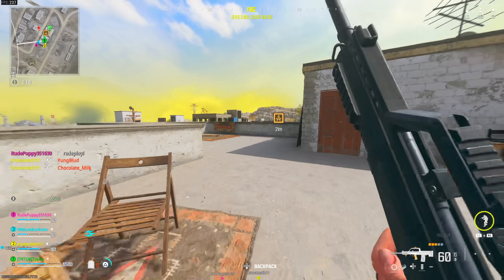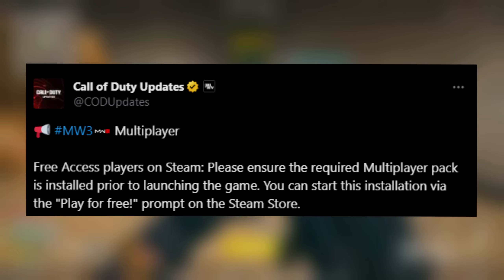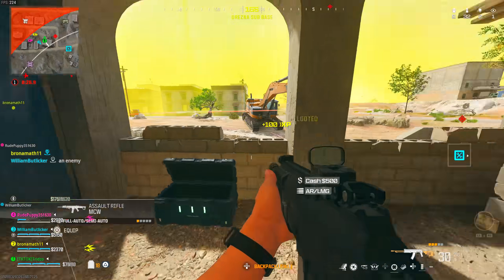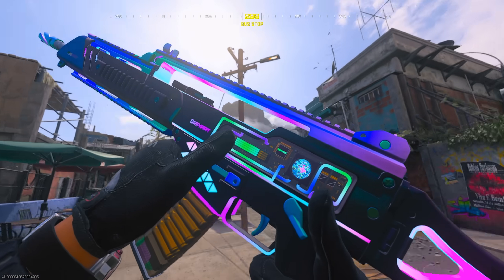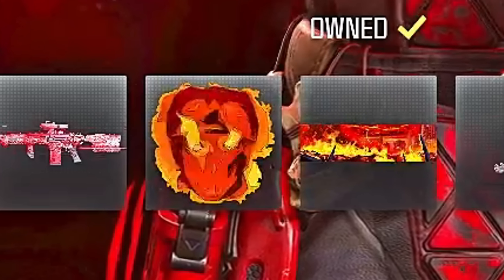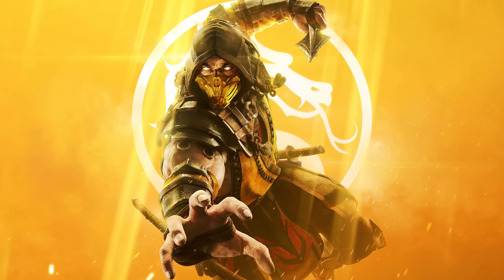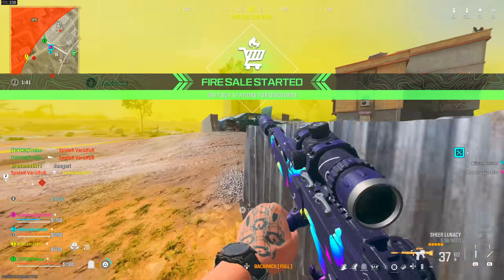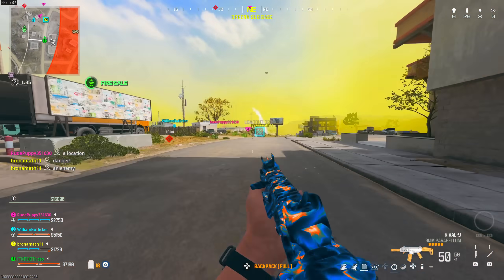NEW MW3 x MORTAL KOMBAT Crossover Event, SECRET Warzone Easter Egg & MORE! (Modern Warfare 3 Update)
00:00 - Intro
0:30 - Sponsor
0:47 - New MW3 Update 1.36  Issues
2:20 - New GG EZ Weapon Vault Showcase
3:53 - COD MW3 x Mortal Kombat Potential Crossover
6:30 - New Warzone Secret Easter Egg
7:45 - Thanks for Watching! Subscribe, Like & Comment for more!